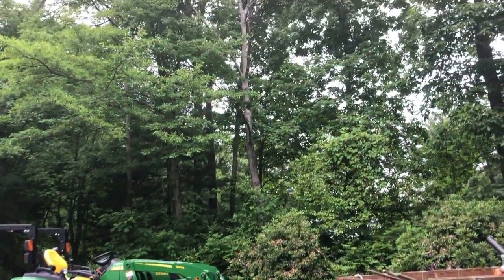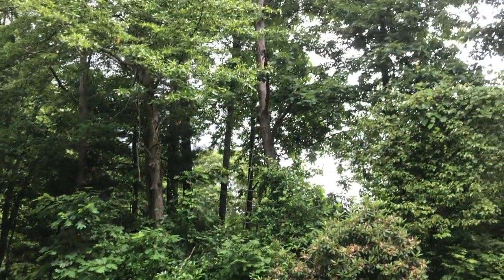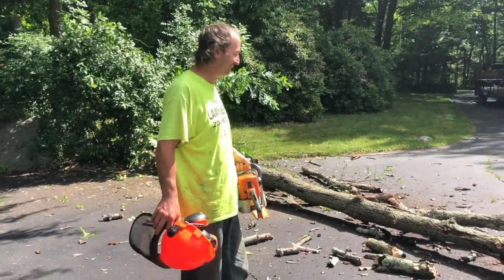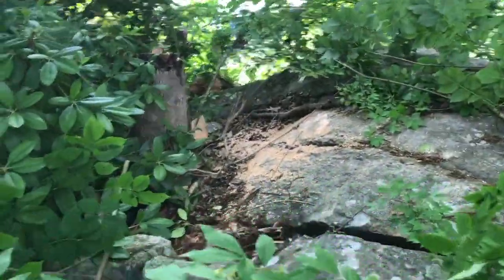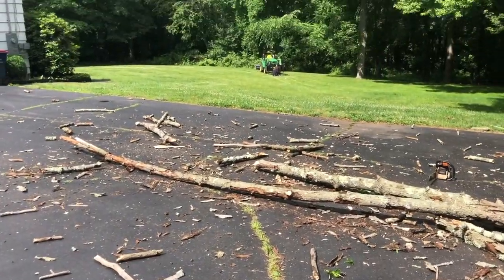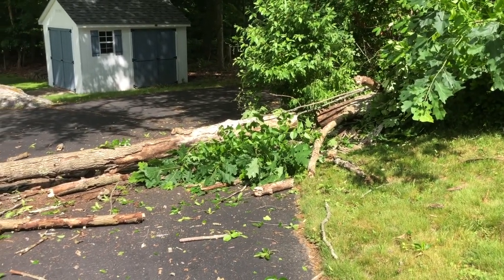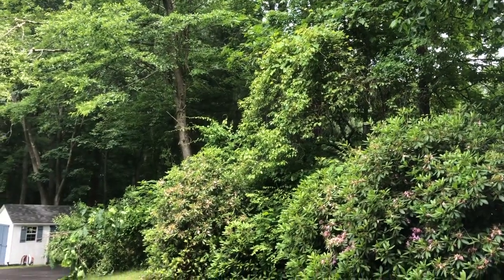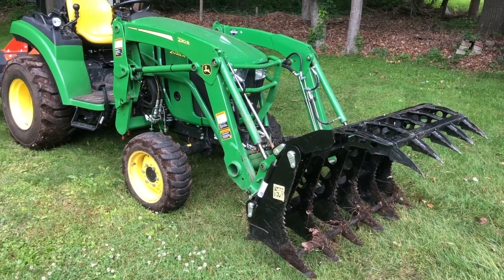TAKING DOWN A DEAD TREE WITH OUR JOHN DEERE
WATCH US DROP THIS DEAD TREE SAFE SOUND AND SECURE .TAKING DOWN A DEAD TREE WITH OUR JOHN DEERE
TITAN 60 INCH FLAIL MOWER
60 INCH LANDSCAPE RAKE